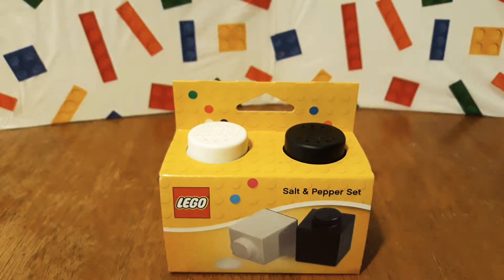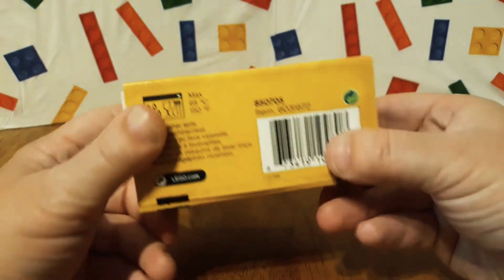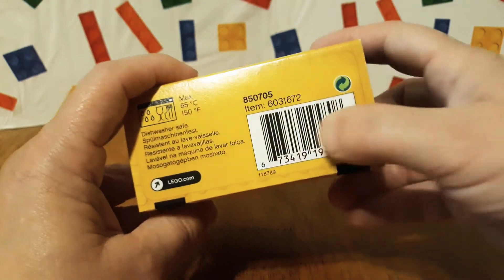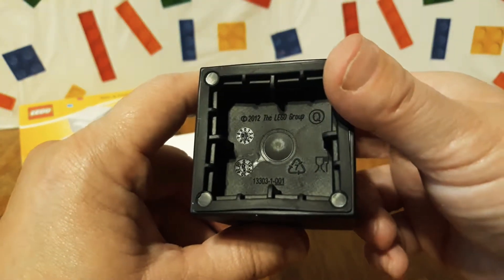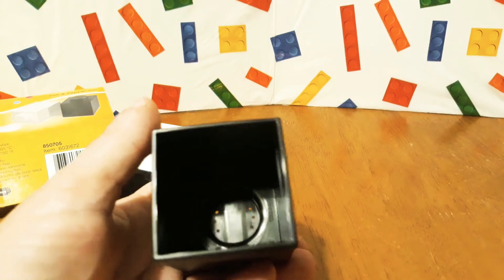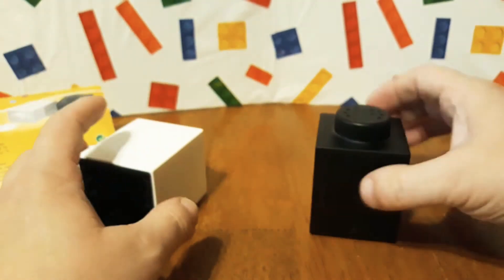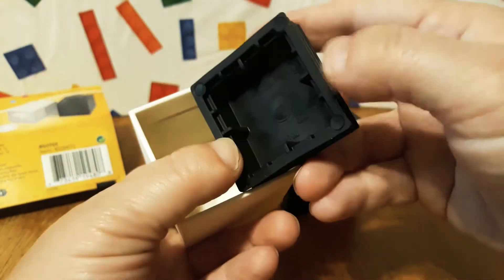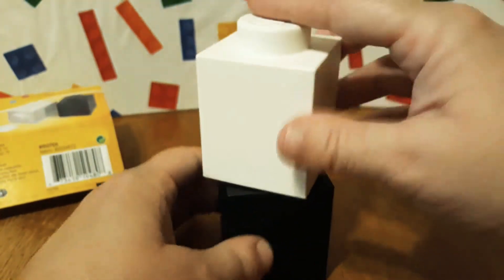Salt & Pepper Set, '2013' Lego Exclusive 850705